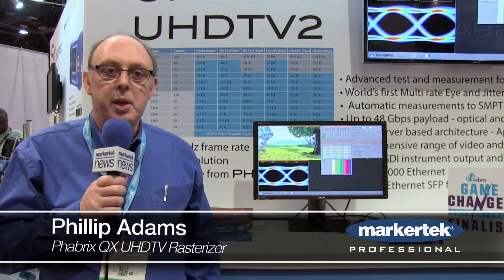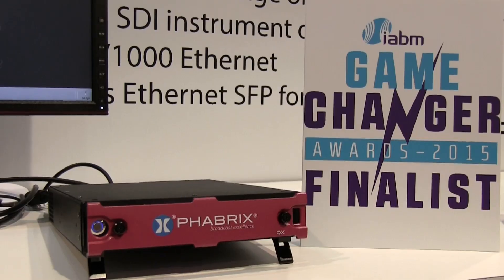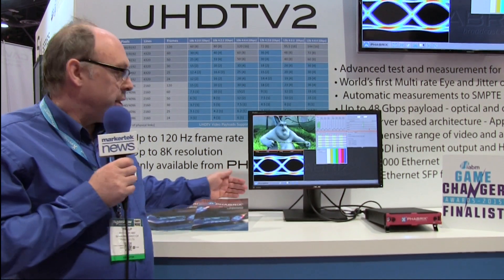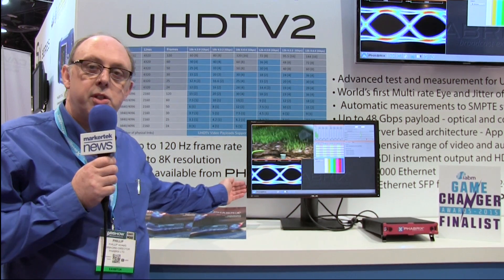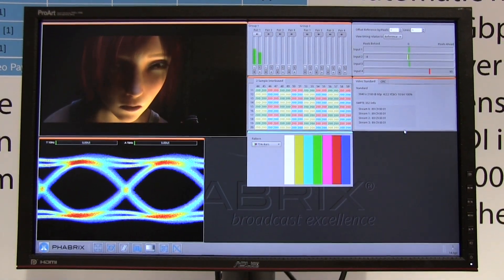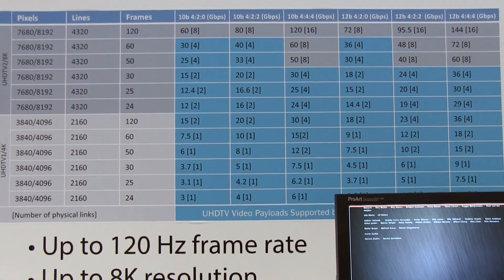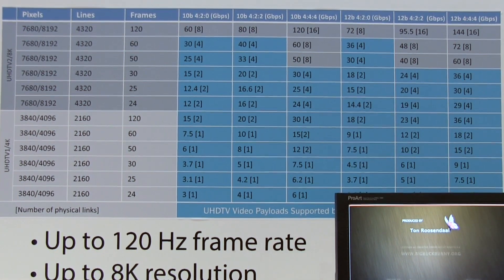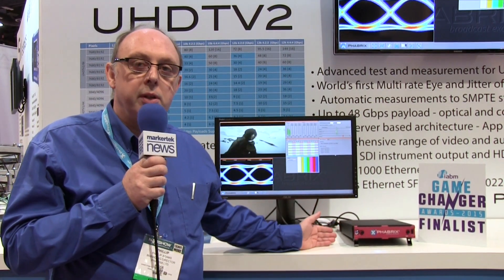Phabrix Qx UHDTV 4K/8K Rasterizer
Designed as a complete solution for testing the new UHDTV formats, the PHABRIX Qx features the very latest FPGA technology. The key differentiator of this new instrument is its ability to provide generation and analysis tools on signals with up to 48Gbps payloads offering both video and audio support.
Incorporating the ‘World’s first’ real time 12G-SDI physical layer analysis (eye and jitter) tool-set with automatic SMPTE compliance measurements it provides comprehensive testing for both UHDTV1 and UHDTV2 infrastructures.

Timing is important with multi-link SDI interfaces and the Qx provides comprehensive tools operating across a wide range of standards.

The Qx is controlled using an intuitive user interface consisting of mouse, keyboard and 1920x1080 display of a sophisticated instrument tool set for ultra high definition.

Support for HDR (High Dynamic Range), WCG (Wide Colour Gamut), HFR (High Frame Rate) and the advanced object based audio formats will be provided as the standards develop.
The new PHABRIX Qx hardware platform supports the next generation of both copper and fibre uncompressed SDI interfaces.

SMPTE ST 2022-6 is supported over 10GbE for IP based infrastructures
FEATURE HIGHLIGHTS

• ALL NEW TECHNOLOGY PLATFORM

• UHDTV TEST & MEASUREMENT

• UHDTV1 / 4K SUPPORT UP TO 2160p120

• UHDTV2 / 8K SUPPORT UP TO 4320p60

• AUDIO (SUPPORTING UP TO 128 CHANNELS)

• 12Gbps COPPER AND FIBRE (SFP) SUPPORT

• 4x 12G-SDI IN, UP TO 48GBPS PAYLOADS

• 4x 12G-SDI OUT, UP TO 48GBPS PAYLOADS

• GEARBOX/COPY/SWITCHED OUTPUT

• LINUX CLIENT/SERVER ARCHITECTURE

• TIMECODE BASED LOGGING

• 20 SCALABLE INSTRUMENTS

• 99 LAYOUT PRESETS

• HDMI 2.0 INSTRUMENT OUTPUT

• 12G-SDI INSTRUMENT OUTPUT

• 10/100/1000 ETHERNET CONTROL